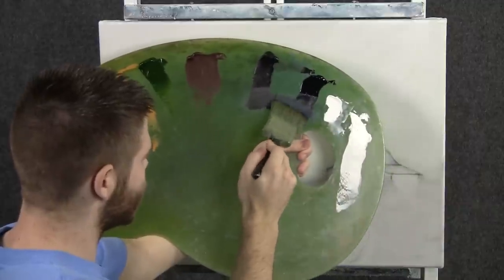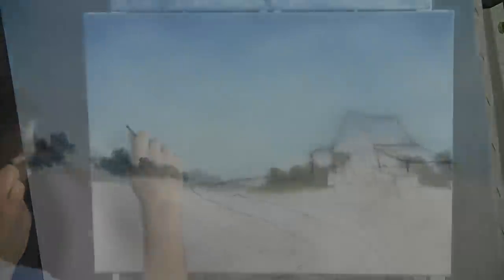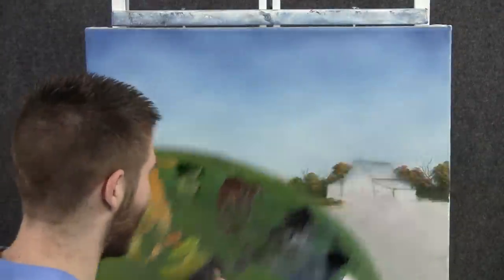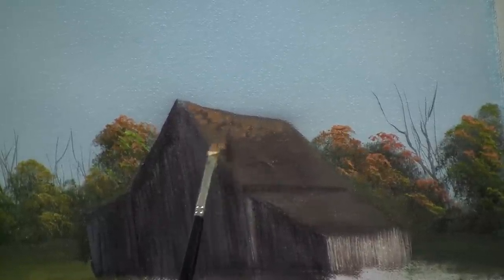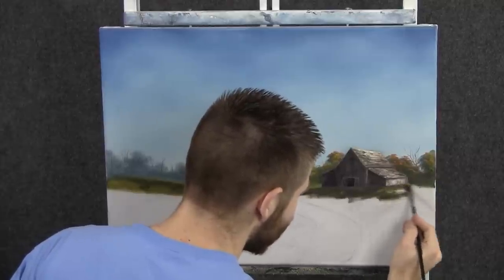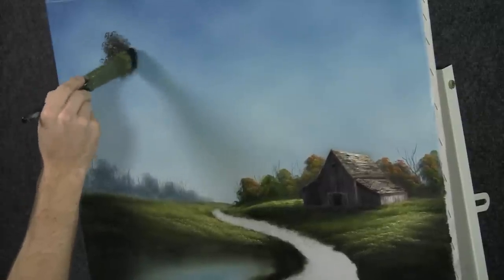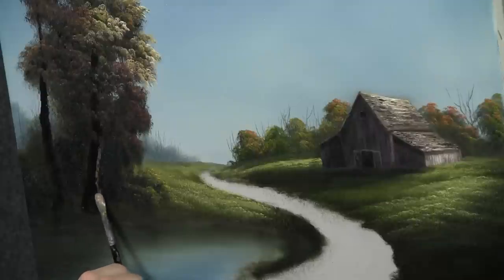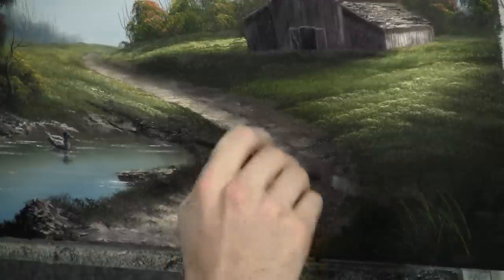Paint with Kevin Hill - Road through the Farm